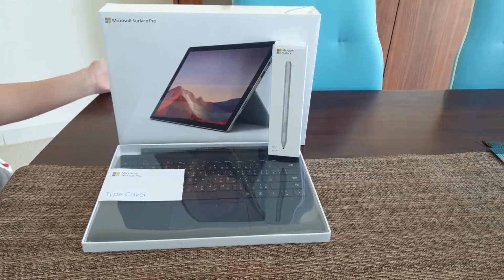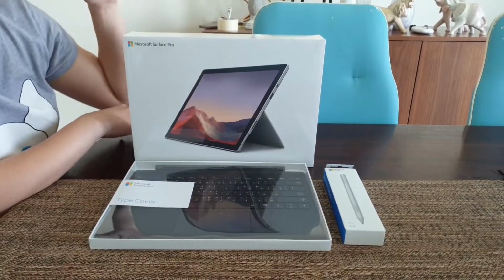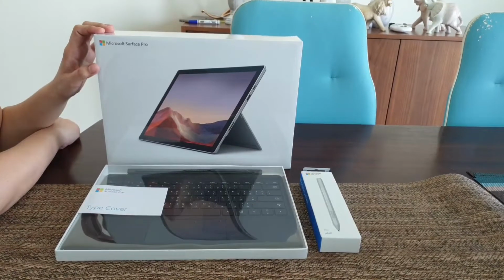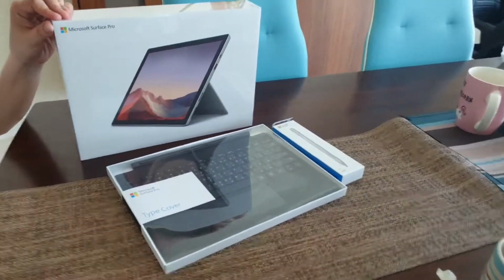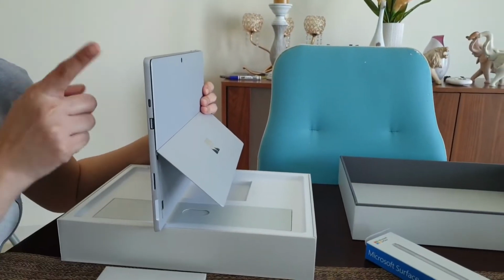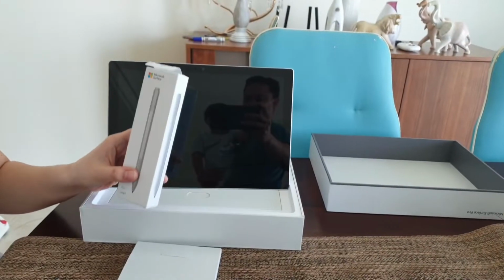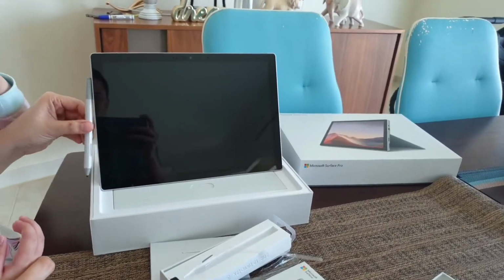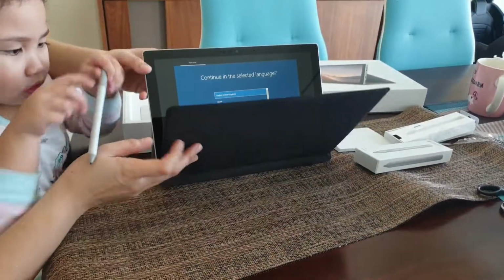Unboxing Microsoft Surface Pro 7 | Advance Birthday Gift From My Hubz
I stopped working as a Nurse for 6 years already and dedicated myself on looking after my two kids. Recently, a kababayan of mine introduced her kind of work in social media and offered trainings for those who are interested. I felt like this one suits me as a full-time mom who wants to work from home.

 Since I already completed the course, I am now ready to take the next step which is finding a job as a Virtual Assistant/ Social Media Manager. It is essential to have a good device in order for me to work efficeintly. Therefore, my husband gifted me with this Microsoft Surface Pro 7. Its size is just right for me and suits my present working condition..